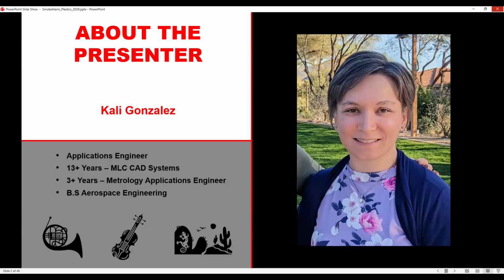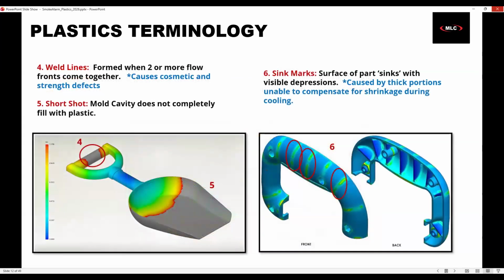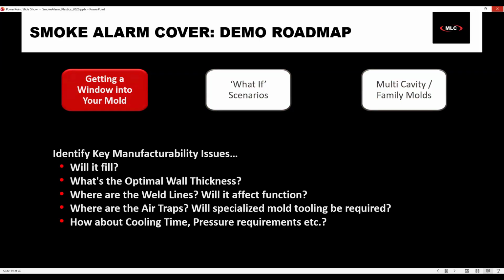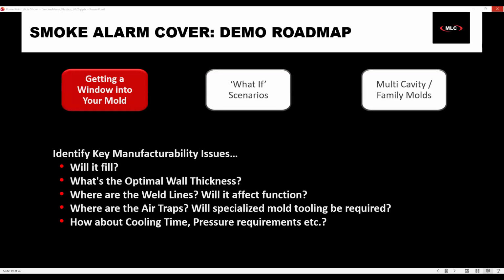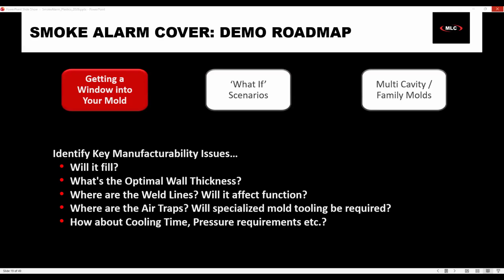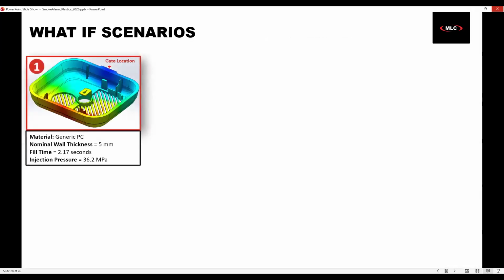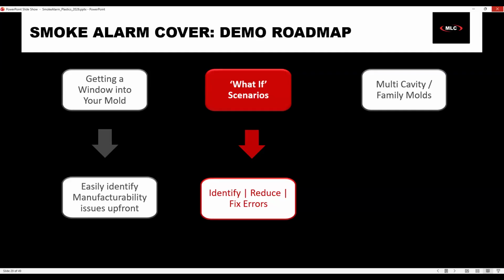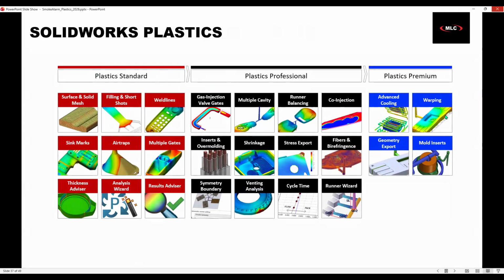SOLIDWORKS Plastics — Featuring Kali Gonzalez, MLC CAD Systems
Every month, InterLink Engineering hosts live presentations for the Phoenix Metro SOLIDWORKS User Group. If you're interested in joining us, visit our Meetup page for upcoming events and registration.
PHXSWUG.com

Learn how SOLIDWORKS Plastics can help validate injection molded part designs before production. In this Phoenix Metro SOLIDWORKS User Group presentation, Kali Gonzalez of MLC CAD Systems introduces the fundamentals of SOLIDWORKS Plastics and demonstrates how simulation can help identify potential molding issues, reduce costly revisions, and improve design confidence.

In this presentation, you'll learn:
- Parts of an injection mold and common molding terminology
- Common molding issues and what can go wrong
- How to check whether your mold design will work before production
- What you need to use SOLIDWORKS Plastics
- The different types of simulations available
- Tools for designing with SOLIDWORKS Plastics
- How to interpret simulation results and where to find additional resources
- Example design changes and how simulation can be used to evaluate them
- Mold tools included with SOLIDWORKS Professional
- Working with added complexity, including runners

Whether you're new to injection molding or looking to expand your SOLIDWORKS skills, this presentation offers practical insights to help you design with greater confidence.